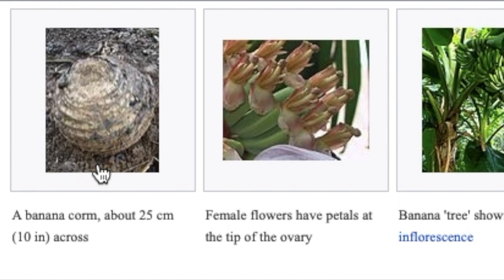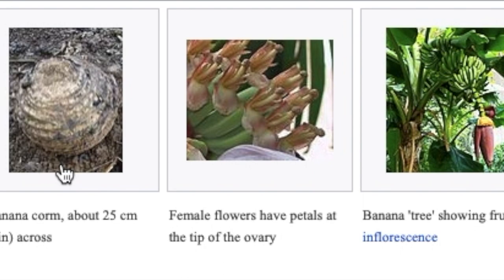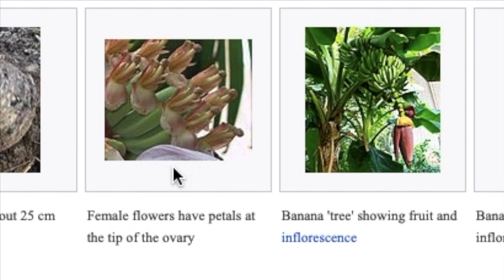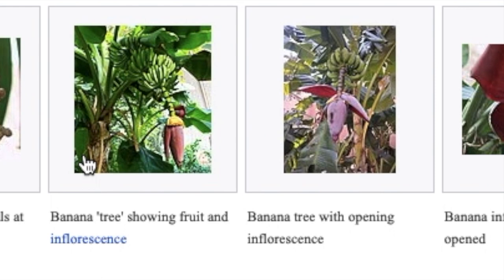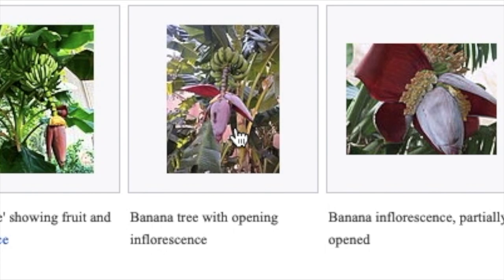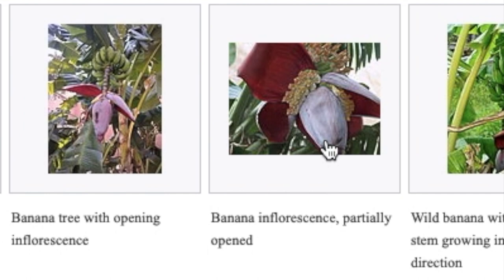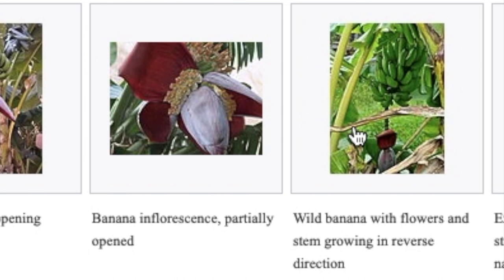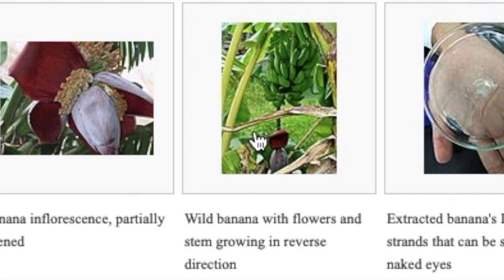Whispered Banana Facts ASMR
All about Bananas! Today Muirisce answers the Banana Facts hotline with some information about bananas.

0:00 Muirisce ASMR Intro
0:17 Banana phone rings
1:28 General Description
5:19 Images
6:13 General Description continued
11:11 Banana-equivalent radiation dose
12:46 Etymology
13:12 Taxonomy
17:24 Bananas and Plantains
21:53 Thanks for calling
22:04 Goodnight